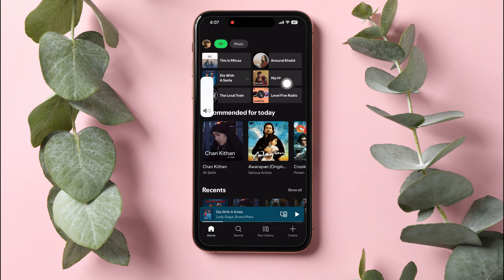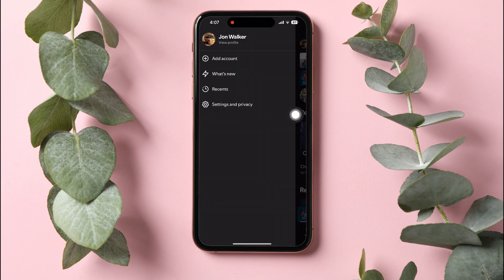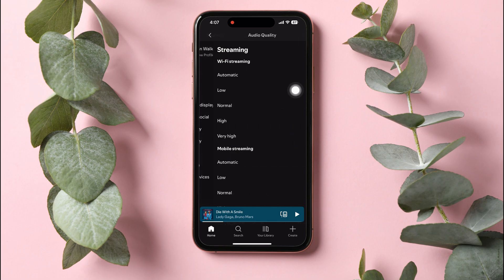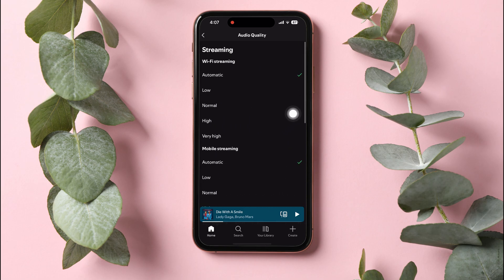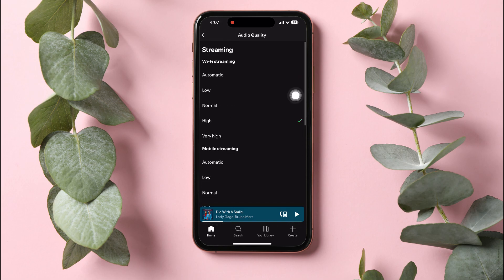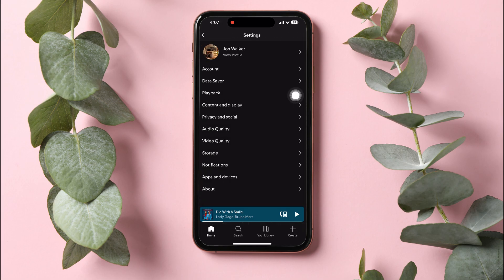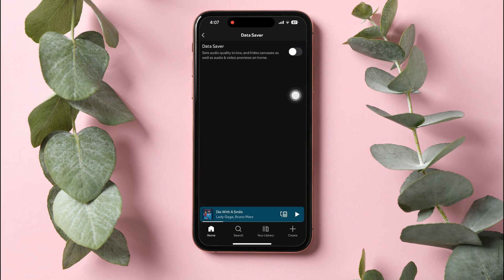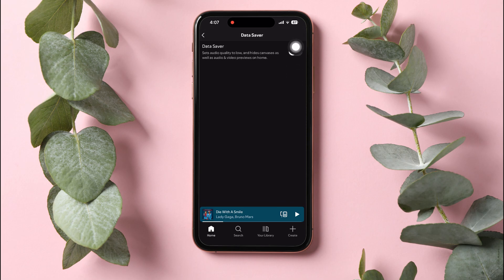How To Make Spotify Louder 2025 (iPhone/Android)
How To Make Spotify Louder Step-By-Step:

1. Open the Spotify application: Launch the Spotify app on your mobile device.
2. Maximize your device's volume: Use the volume controls on your device to increase the volume to its maximum level.
3. Access your profile: Tap on your profile icon located in the app.
4. Open settings: Select the 'Settings and Privacy' option from the list.
5. Audio quality settings: Tap on the 'Audio Quality' section.
6. Set audio options to high: Adjust all available options to their highest level for optimal sound quality.
7. Return to the main settings page: Navigate back to the previous page in your settings.
8. Disable data saver: Make sure the 'Data Saver' option is turned off as it can limit audio quality.
9. Adjust additional settings if necessary: Ensure that both your phone's volume settings and Spotify's in-app settings are optimized for louder sound playback.

Struggling to make Spotify louder? I’ve got you covered! In this video, I dive into some awesome tips and tricks to boost your Spotify volume and enhance your listening experience. Whether you're jamming out at home or on the go, I'll show you how to tweak your device settings, use equalizers, and even explore third-party apps to crank up that sound. If you’ve ever found yourself in a quiet room and still wishing your Spotify playlist was louder, you’re not alone, and I’m here to help. From adjusting the audio settings on your phone to using external speakers, I've tested it all to bring you the best solutions. Let’s turn up the volume and get your Spotify tracks booming!